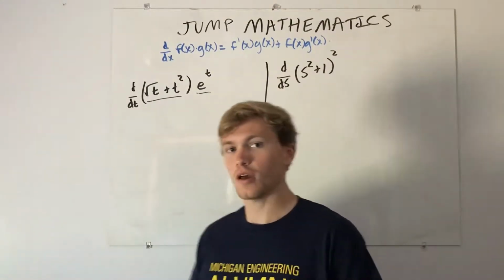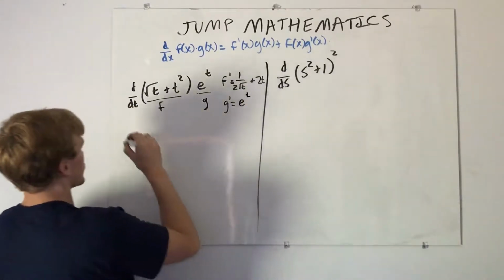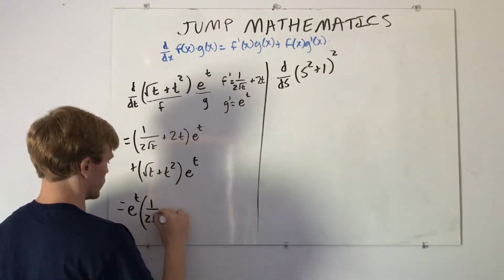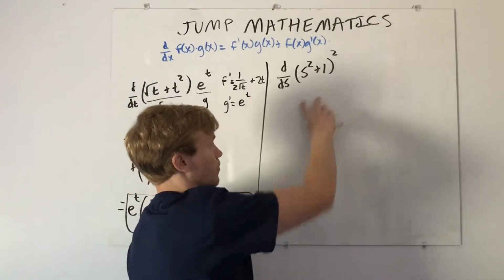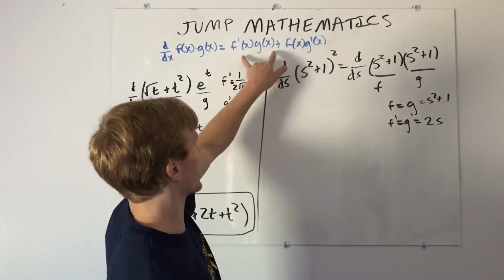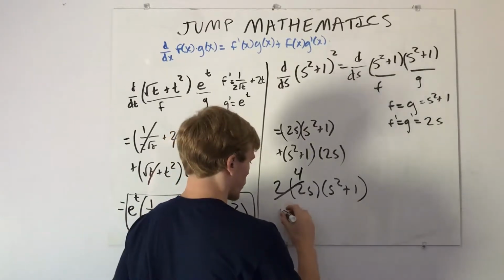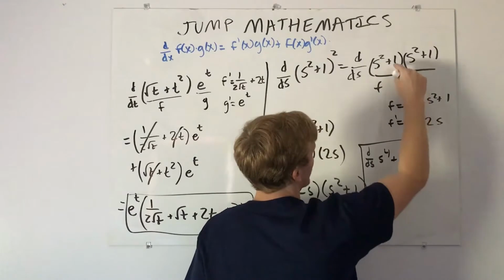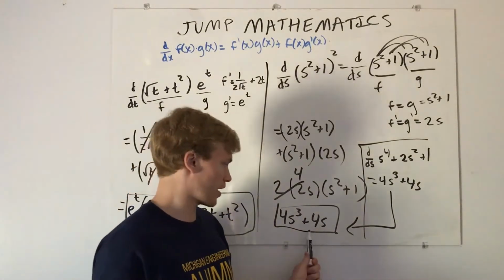Calc | Product Rule Examples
In this video I demonstrate taking the derivative of a product of two functions.  Then I show that you get the same answer when you do it the old fashioned way using the power rule.